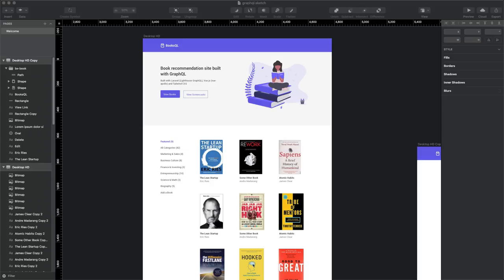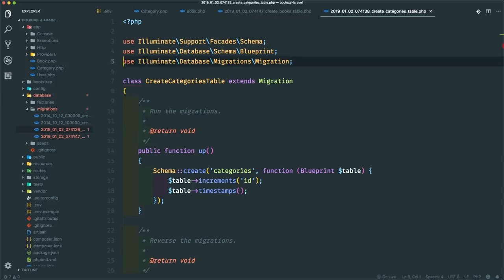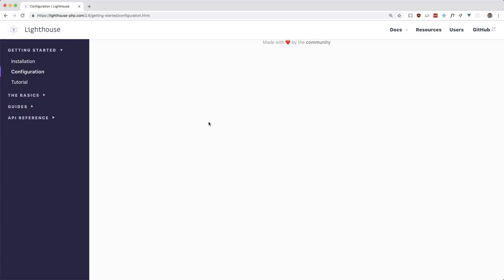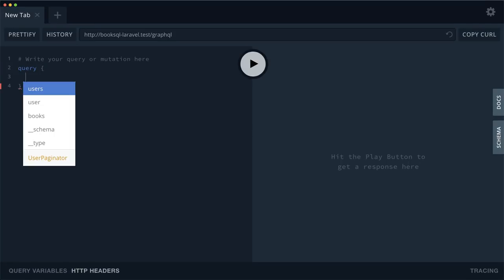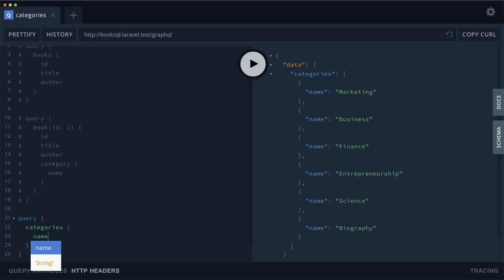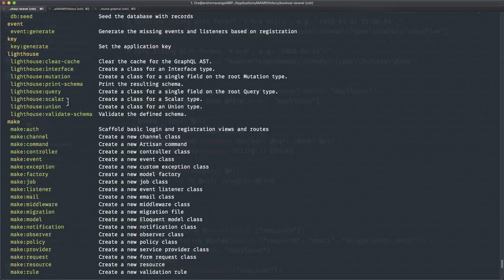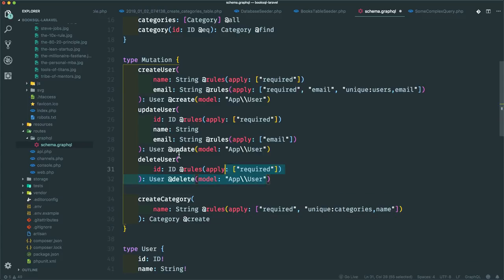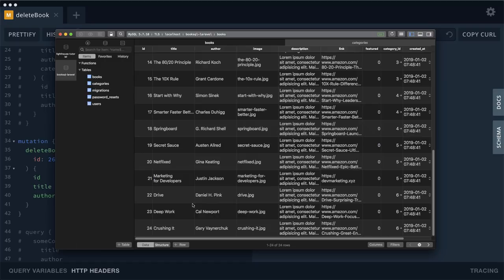GraphQL w/ Laravel & Vue - Lighthouse Package Backend - Part 2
We take a look at using the Lighthouse package to build out our GraphQL backend in Laravel. We set up our models and migrations and then set up our queries and mutations in our schema.graphql file. We make sure that all CRUD functionality is available in our models.